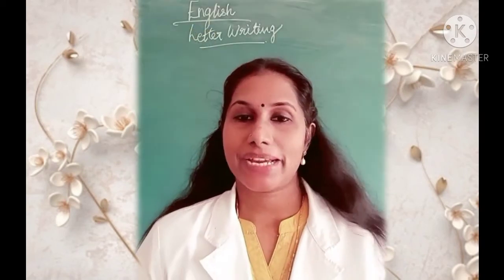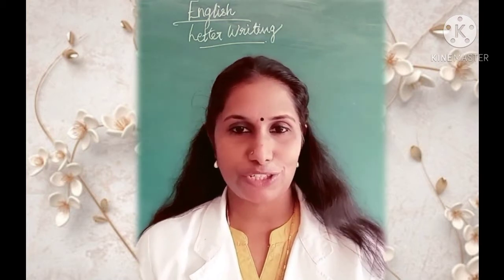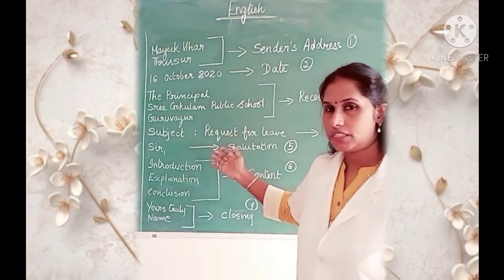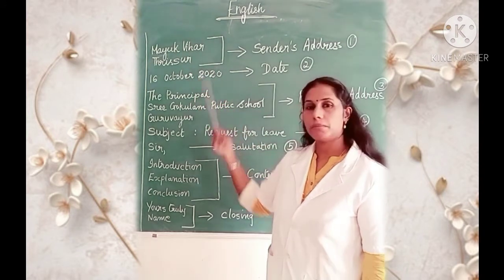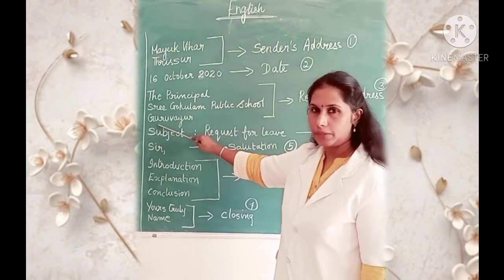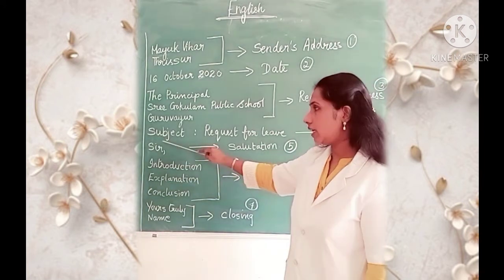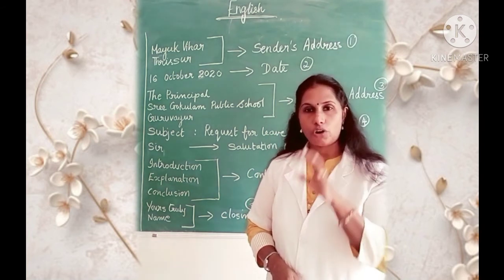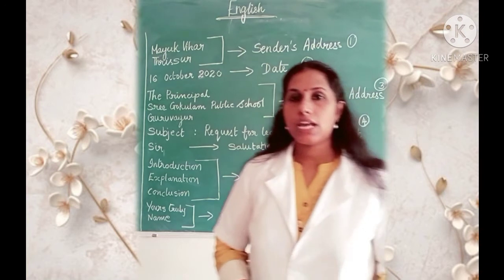Formal letter writing